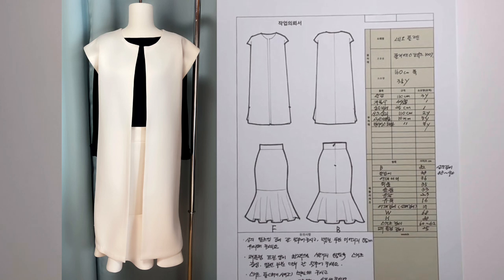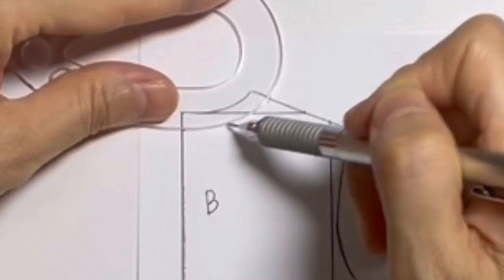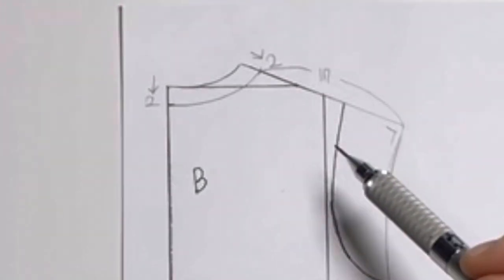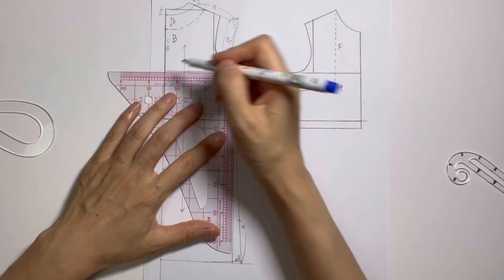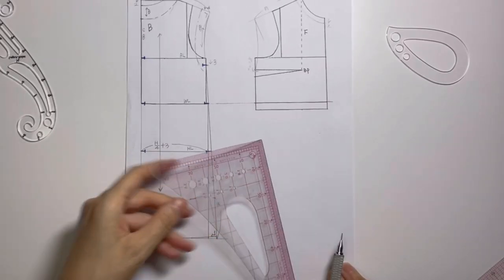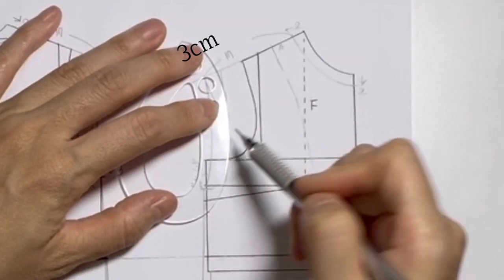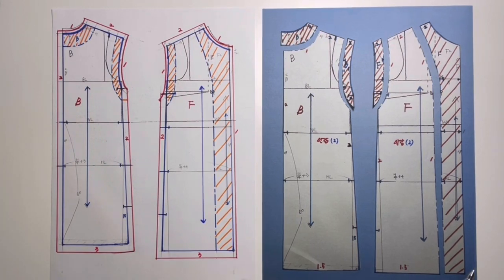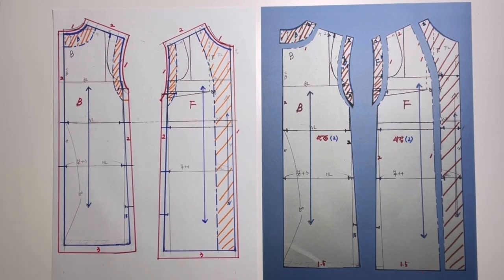프렌치 슬리브 롱베스트 투피스 패턴 그리기 009 How to draw a white long vest two-piece pattern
프렌치 슬리브 롱베스트 패턴 동영상입니다.  How to draw a white long vest two-piece pattern